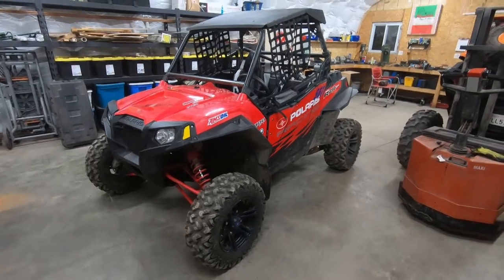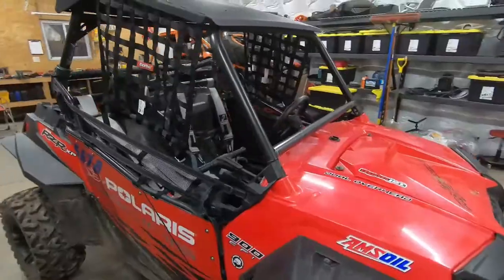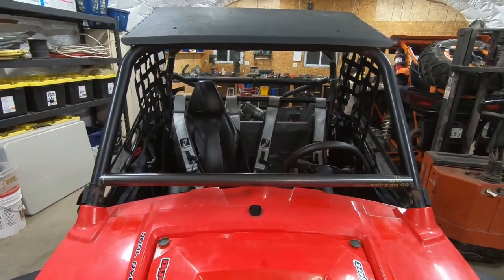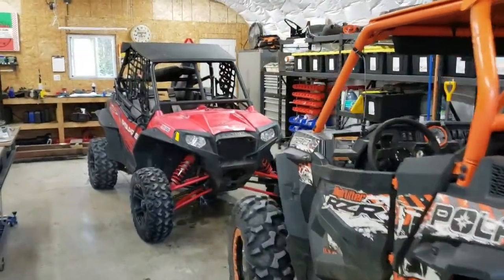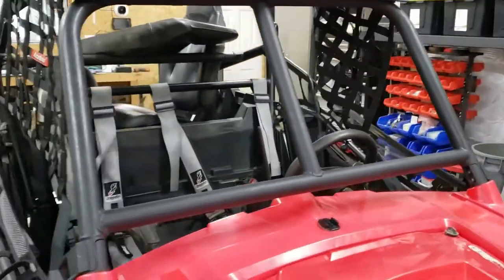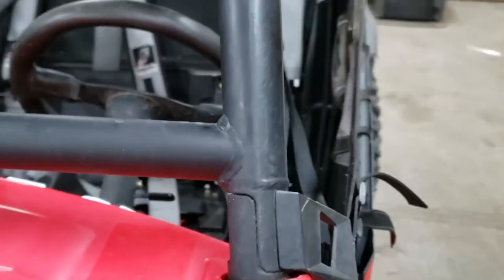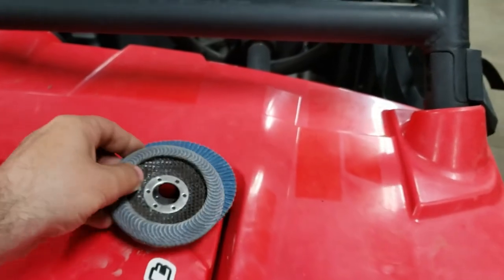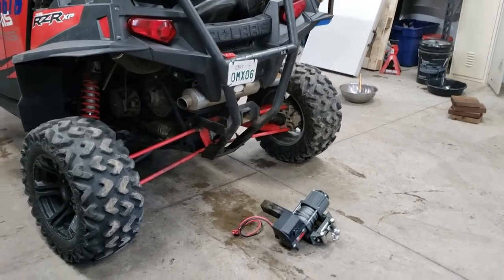RZR XP900 Intrusion Bar Project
Just a little project to beef up the roll cage and practice some tube notching.